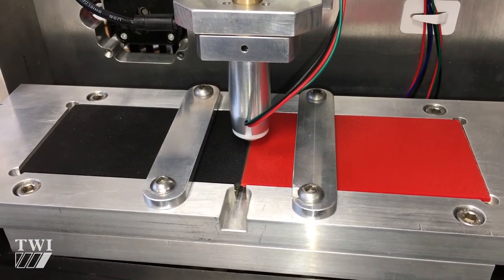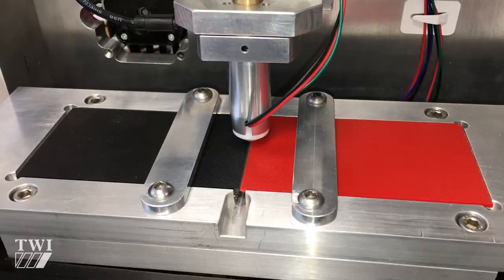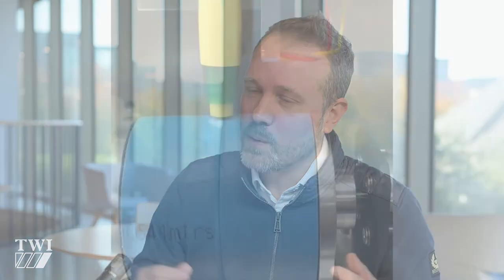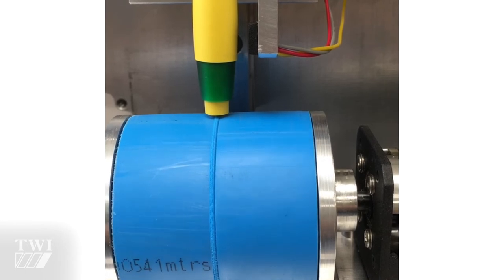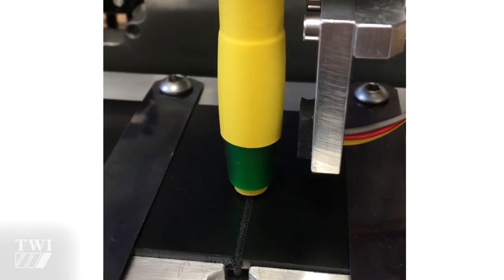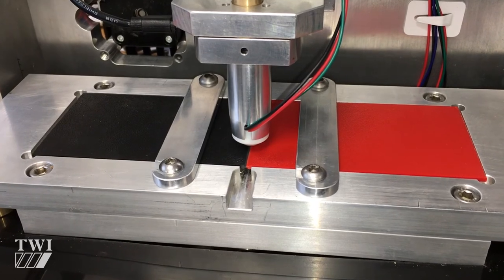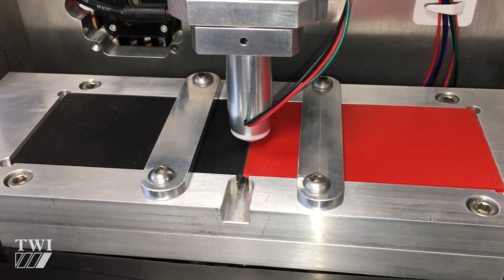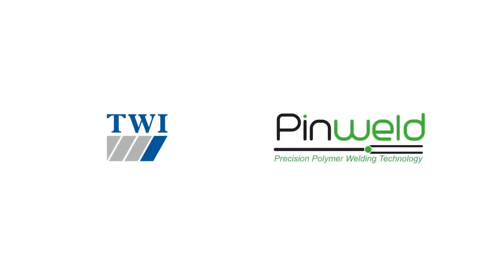Innovation in Plastics Welding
SOCIAL CHANNELS